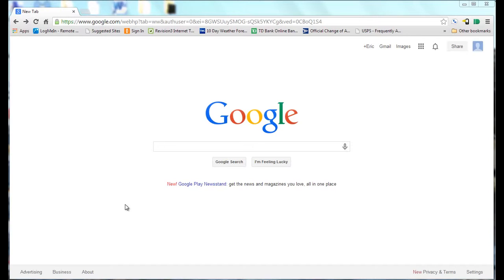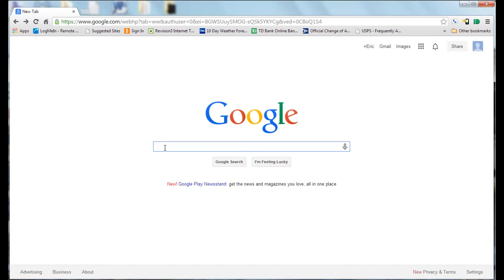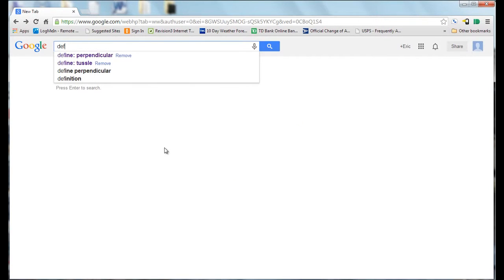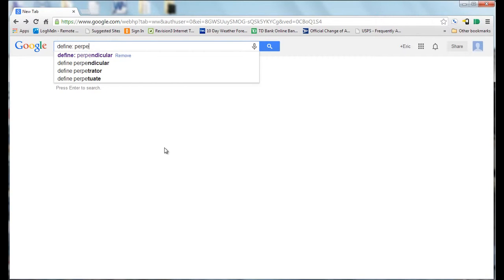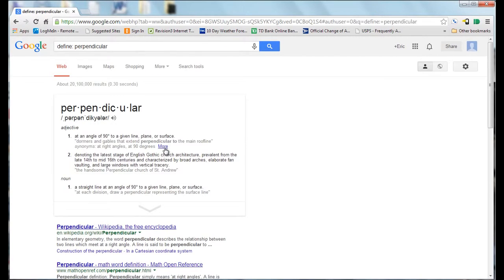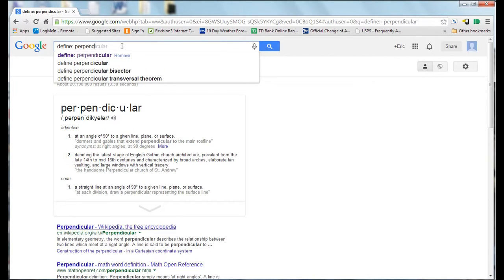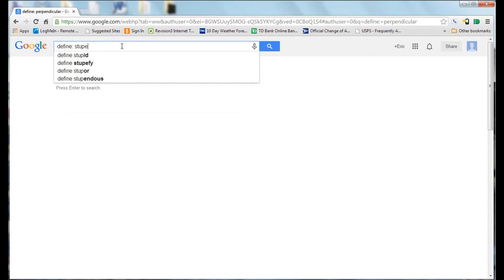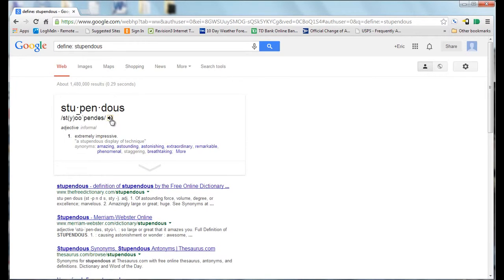Look up definitions with Google Search - Google Tips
In this Google Tips video I demonstrate how to look up the definition of a word using Google's search function and the keyword "define:".